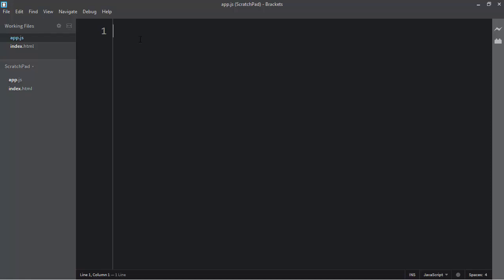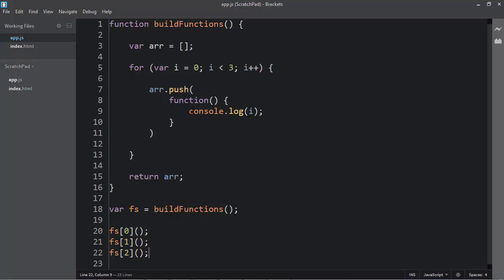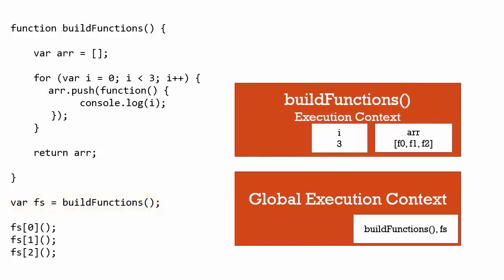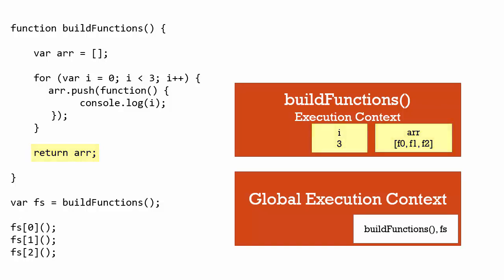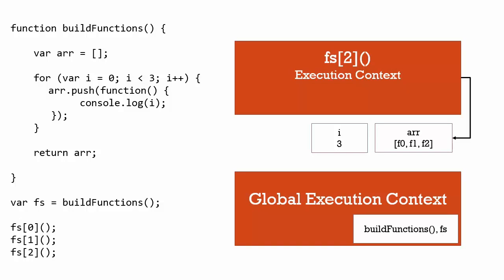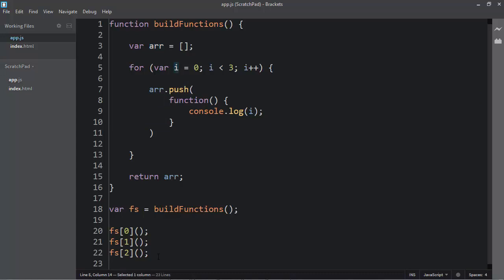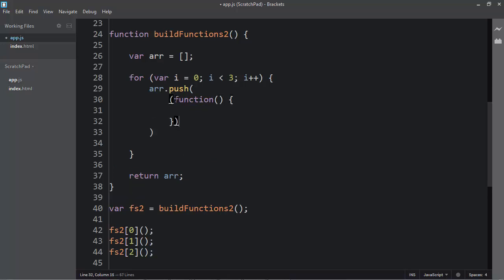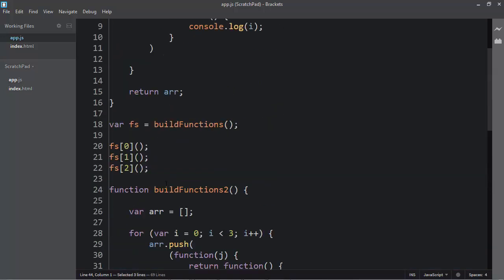Understanding JavaScript (46-50)(1)